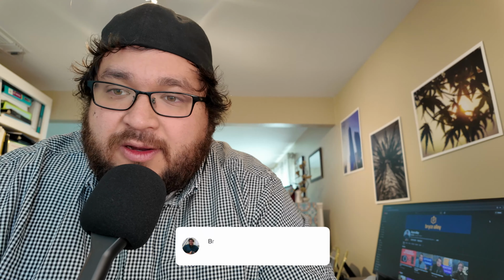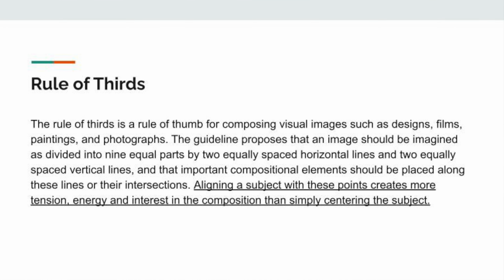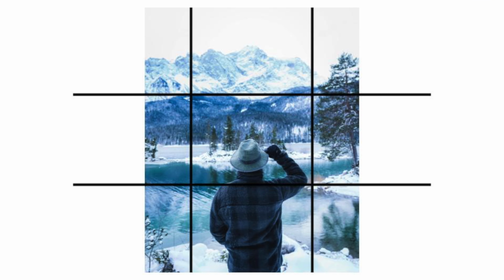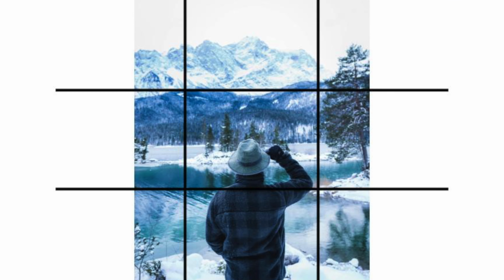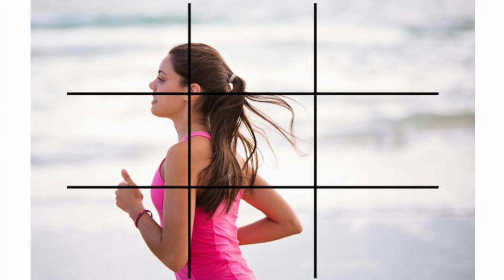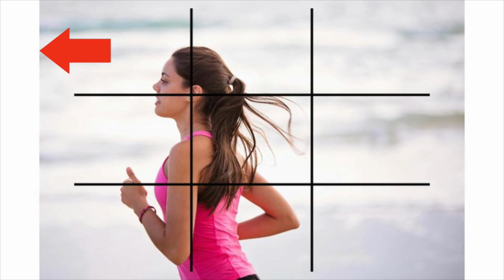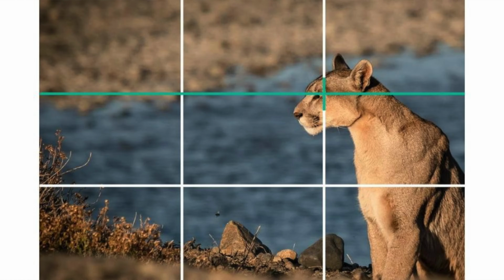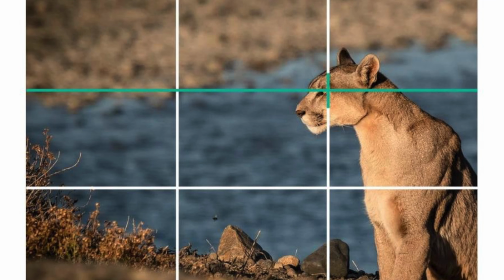The Rule of Thirds | Photography 101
In this video I talk about what is the rule of thirds in photography and how it can help you tell a story within your photos.

Are you passionate about expressing yourself, exploring new ideas, and unlocking your creative potential? You’re in the right place! This channel is all about creativity—whether it’s through art, design, storytelling, photography, or innovative thinking.

✨ What You’ll Find Here:
✔️ Inspiring creative projects & tutorials
✔️ Tips to overcome creative blocks
✔️ Fun challenges to spark new ideas
✔️ Motivation & advice for creative minds
✔️ Behind-the-scenes looks at the creative process

No matter where you are on your creative journey—beginner or expert—this is a space to learn, grow, and turn imagination into reality.